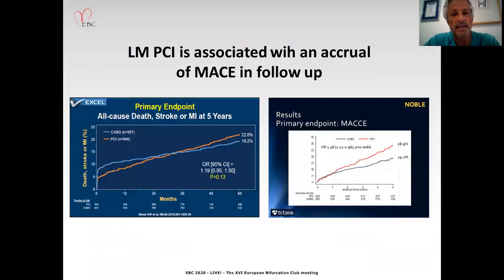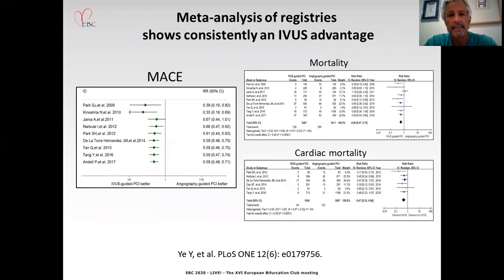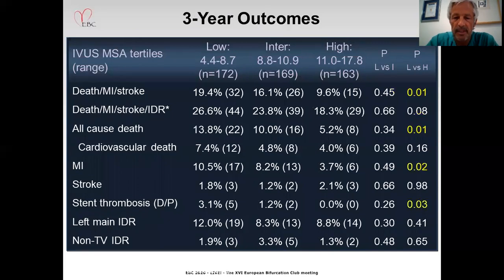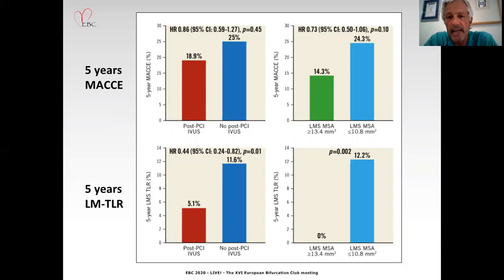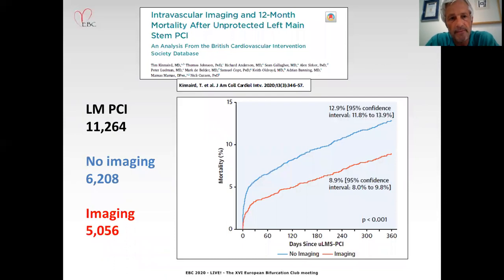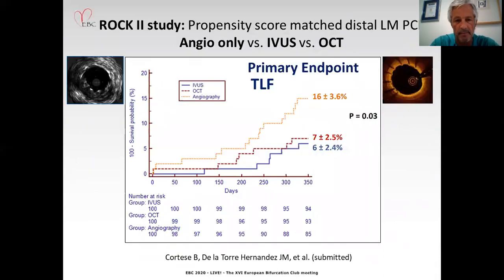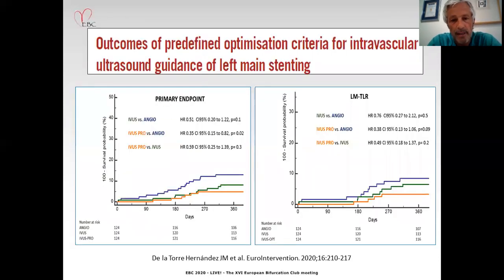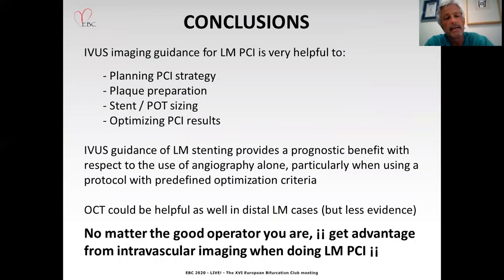Is intracoronary imaging mandatory? Data from Noble and Excel - Dr José Mª de la Torre Hernández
Left Main Session:

Is intracoronary imaging mandatory ?

Data from NOBLE and EXCEL - José Mª de la Torre Hernández, MD, PhD, FESC, U. de Cardiología Intervencionista, Hospital Universitario Marques de Valdecilla

Conclusion:

IVUS imaging guidance for LM PCI is very helpful to:

 - Planning PCI strategy
 - Plaque preparation
 - Stent / POT sizing
 - Optimizing PCI results

IVUS guidance of LM stenting provides a prognostic benefit with respect to the use of angiography alone, particularly when using a protocol with predefined optimization criteria

OCT could be helpful as well in distal LM cases (but less evidence)

No matter the good operator you are, get an advantage from intravascular imaging when doing LM PCI !!